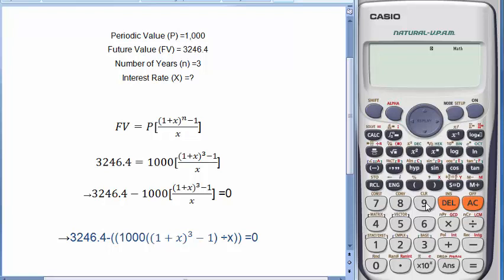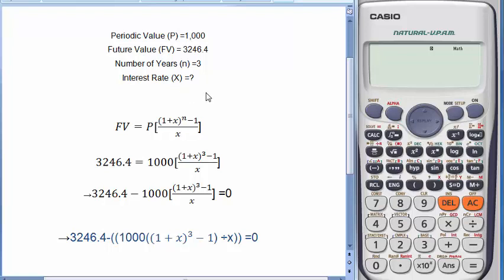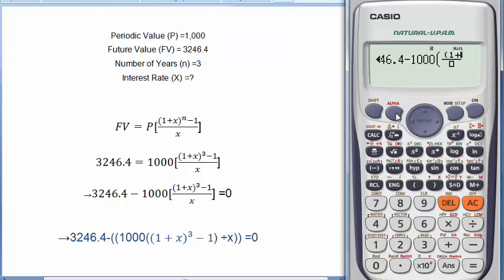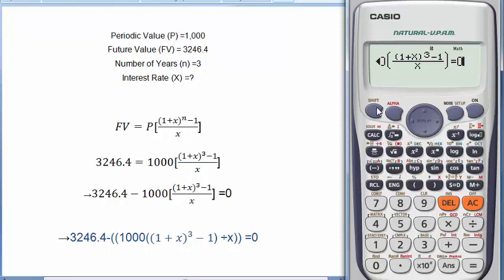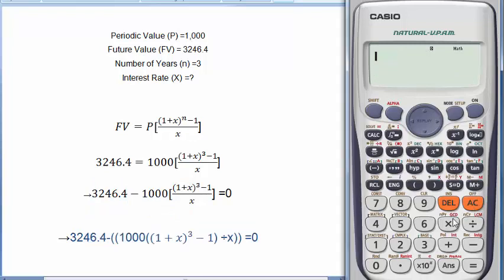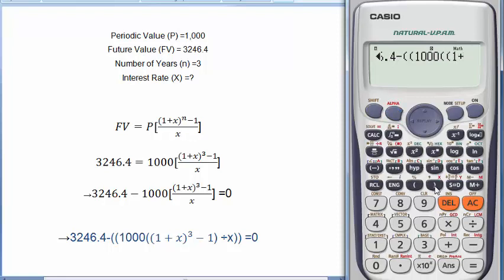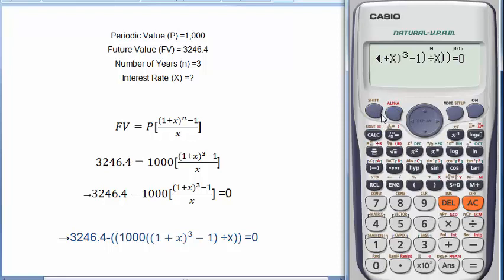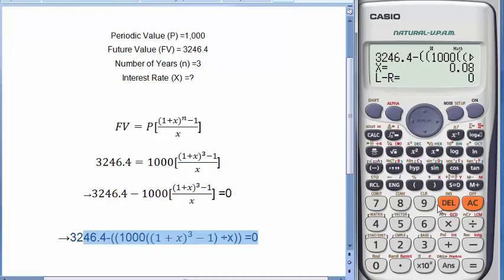Annuity Rate calculation (future value of annuity) by using Calculator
Here, I have Used formula for the future value ordinary annuity. Here 'x' is the annuity rate.